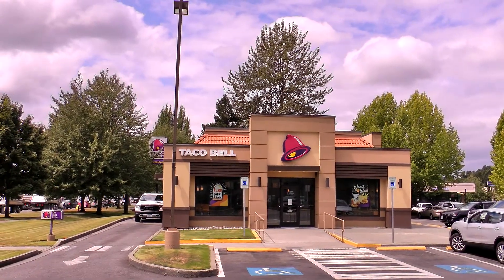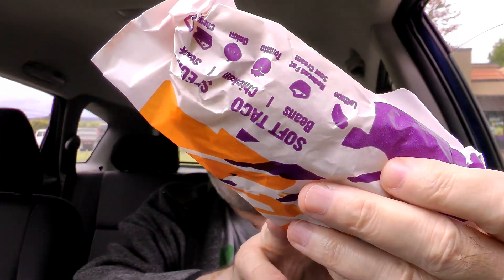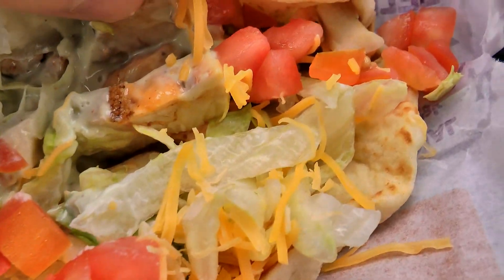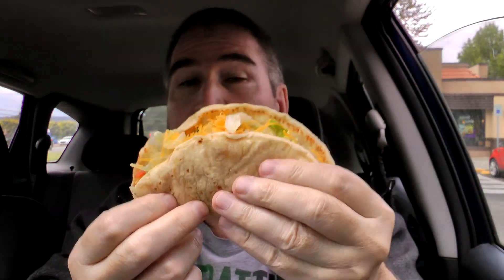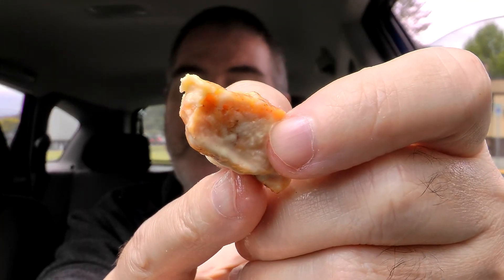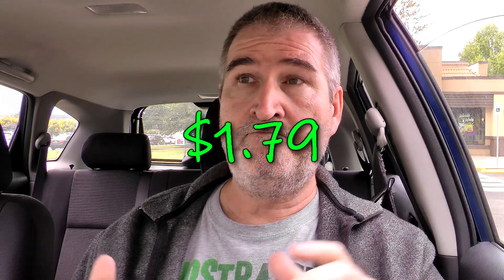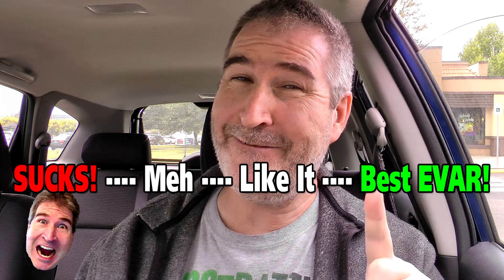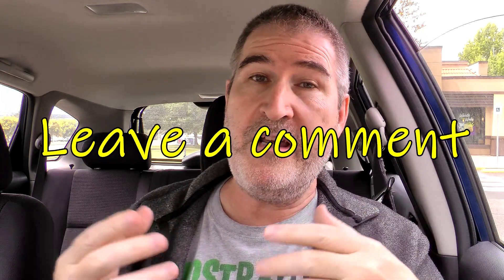Taco Bell NEW Loaded Chicken Flatbread Taco REVIEW 🌮🔔🐔🌮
I'm out to try the new, limited time Loaded Chicken Flatbread Taco at Taco Bell.  👉 Grab your own handy dandy steering wheel tray!

THE FLUFF:
The Taco Bell Loaded Chicken Flatbread Taco is packed with grilled chicken, lettuce, tomatoes, shredded cheese and their special avocado ranch sauce.